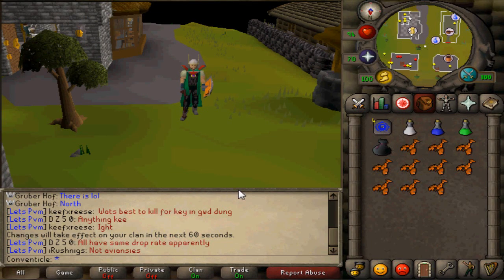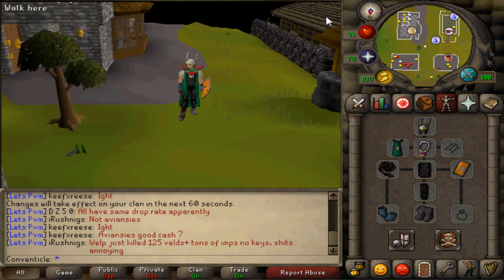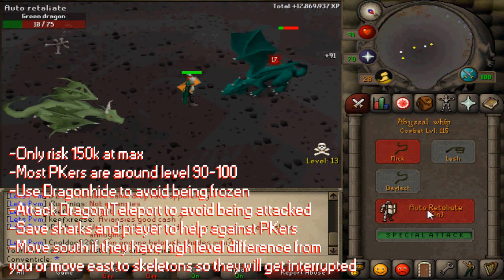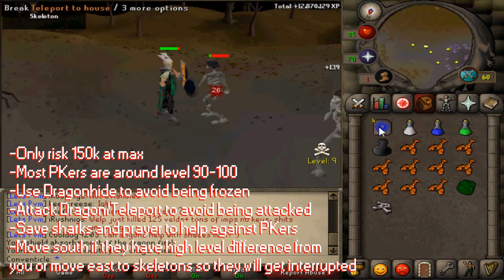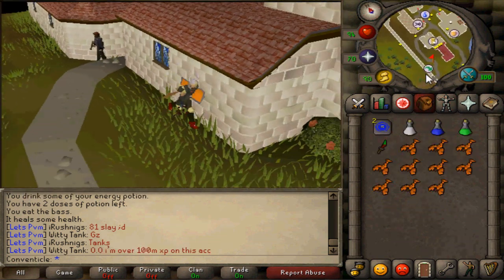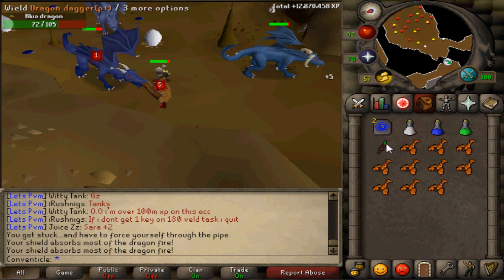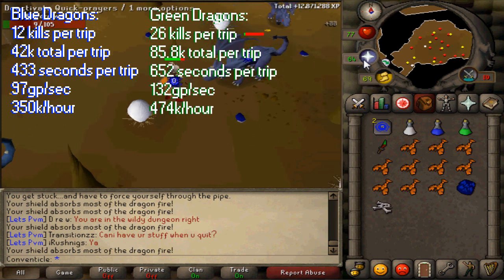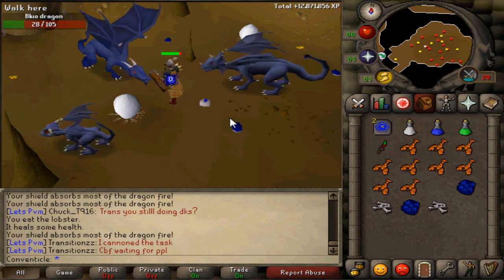2007 Oldschool Runescape: Green Dragons Vs. Blue Dragons and Guide | Which Makes You More Money?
This video is a comparison as well as a guide on killing green and blue dragons.